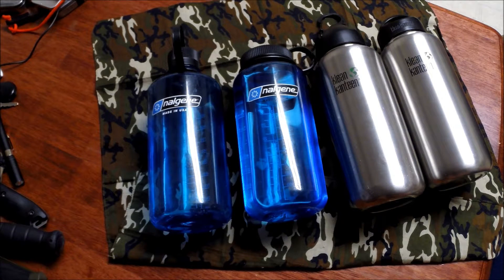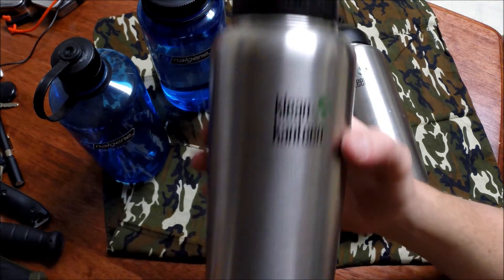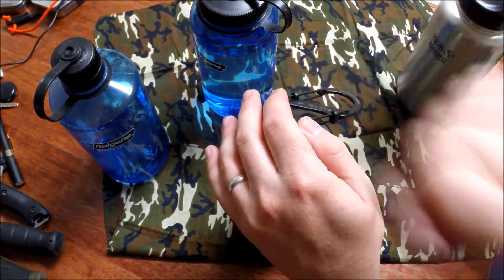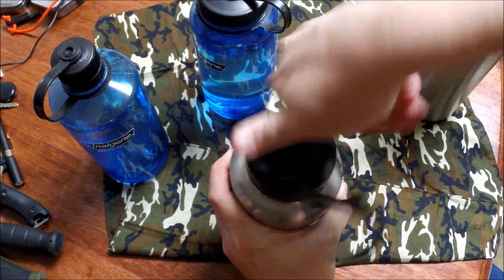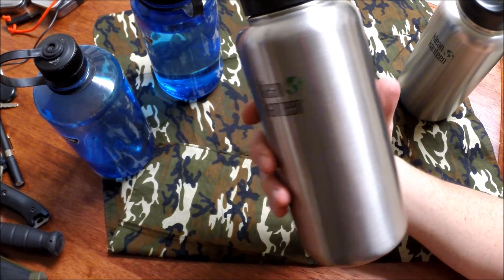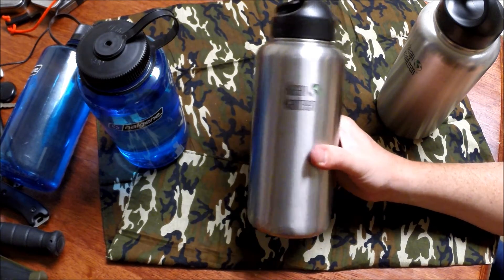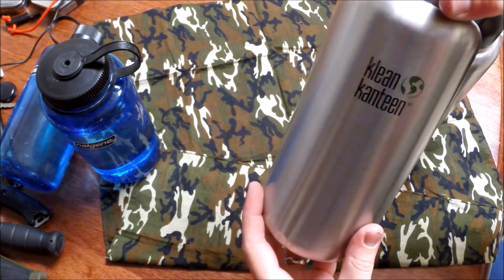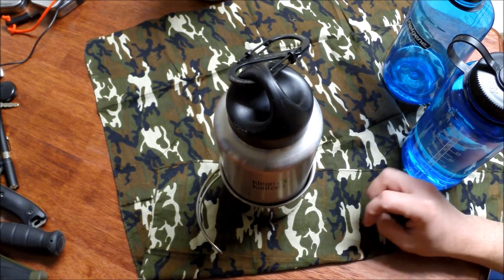Review of Nalgene and Klean Kanteen Water Bottles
A review and comparison of Nalgene and Klean Kanteen water bottles. Which one is best for a given situation?